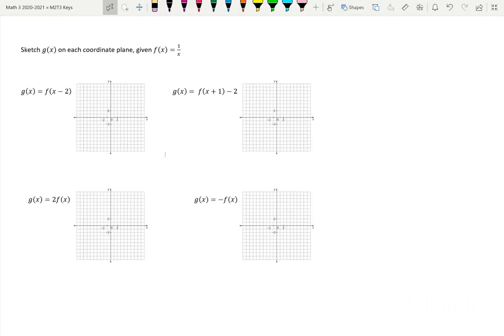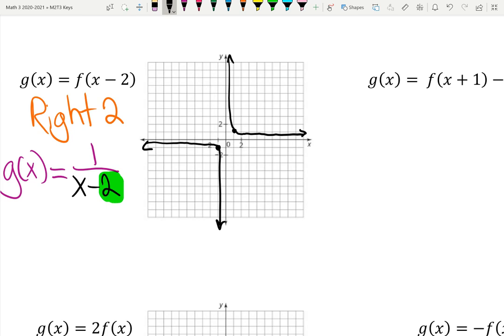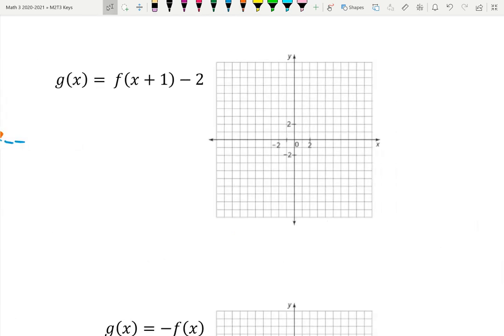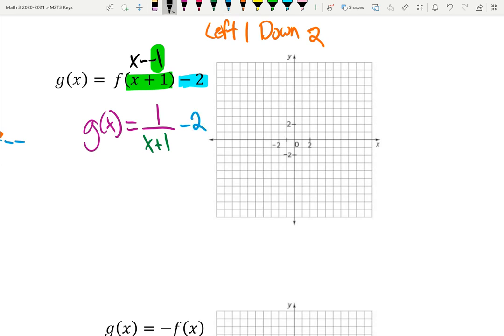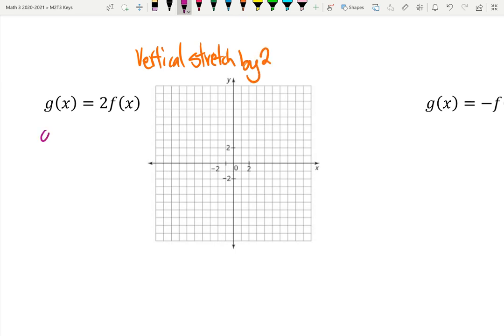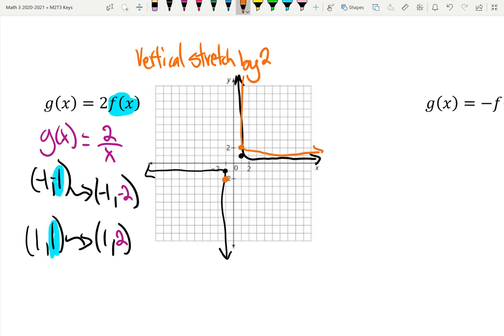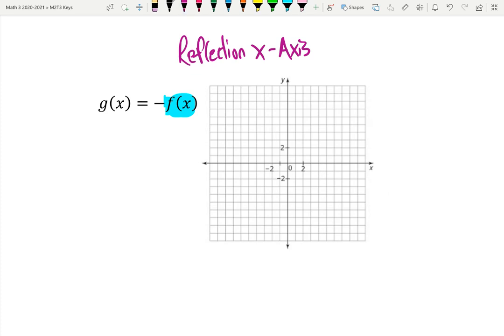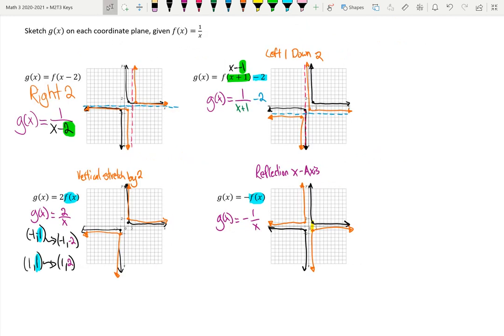M3 M2.3.2.B Graph Transformations